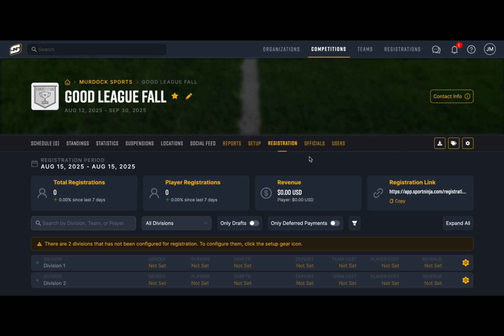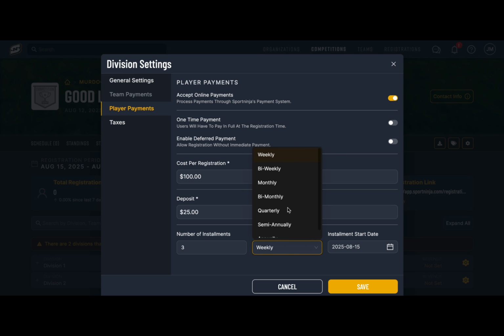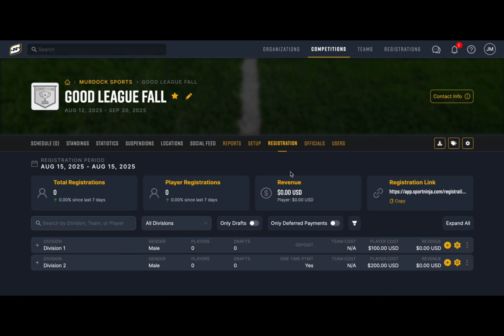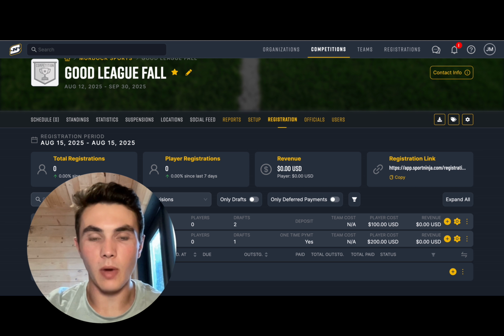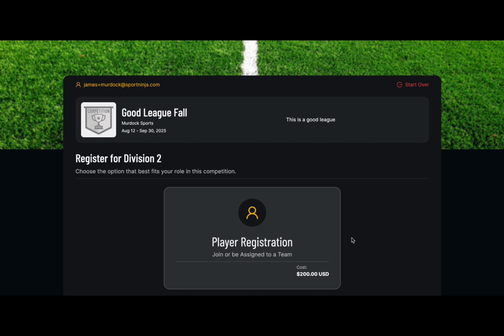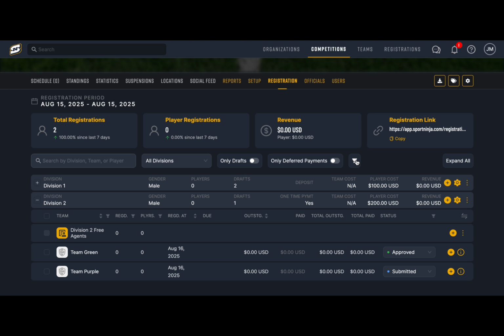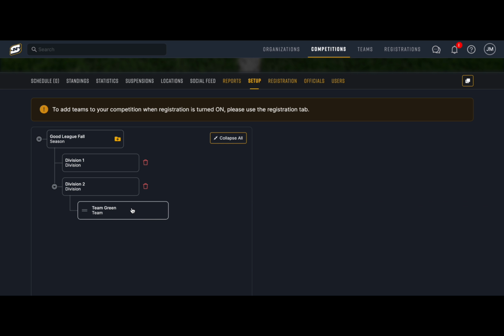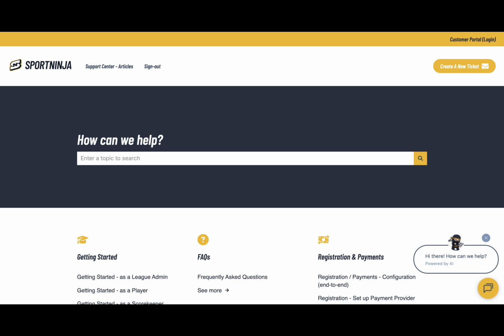SportNinja Registration Tutorial (Part. 2)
Visit us if you are a League or Team looking for a League and Team Management Solution